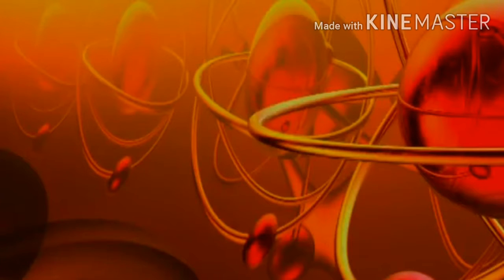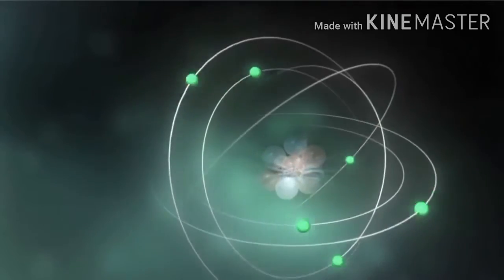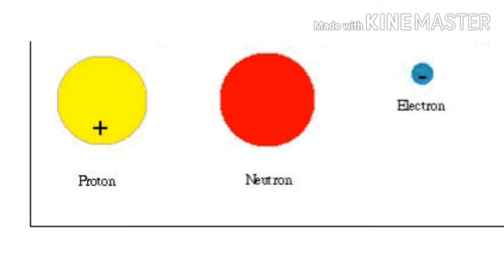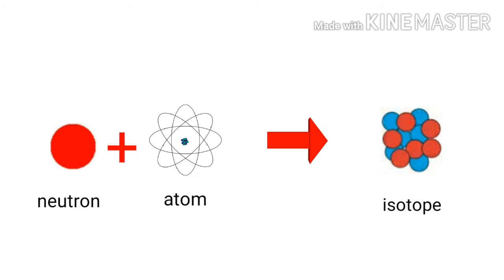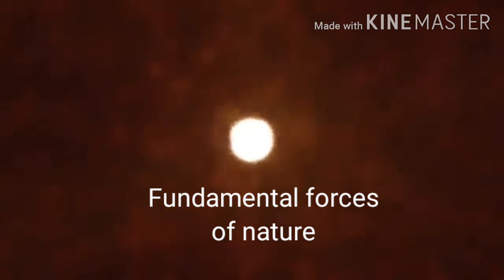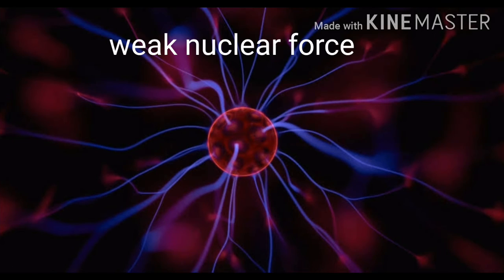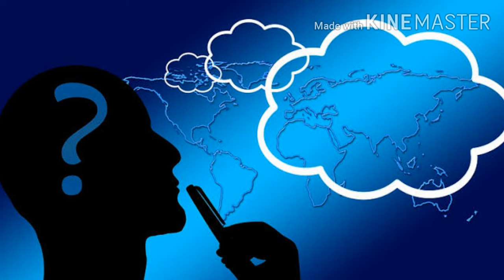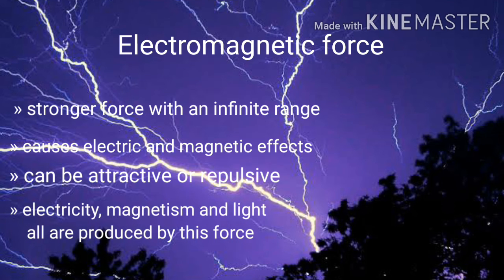Basics of Quantum mechanics: forces_radiation_nature of atom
Before diving into the sea of Quantum mechanics we have to first learn or revise the basic concepts of science. So in this video I briefly described the topics which are the nature of an atom, radiation and the fundamental forces of nature.